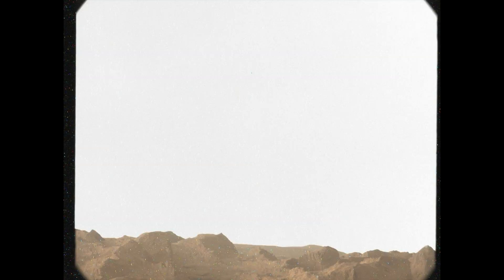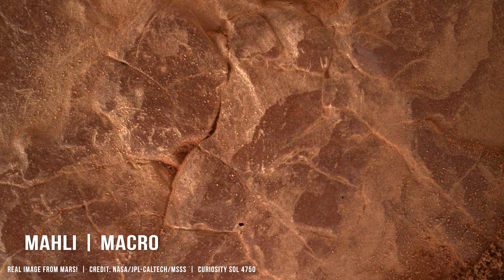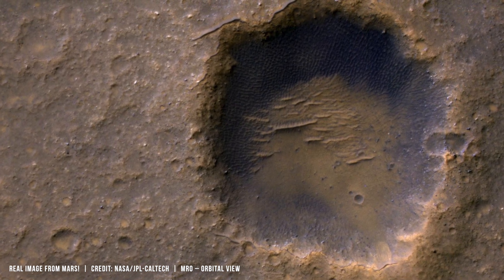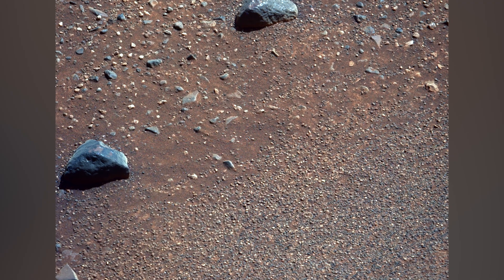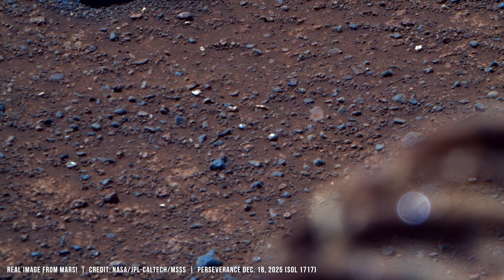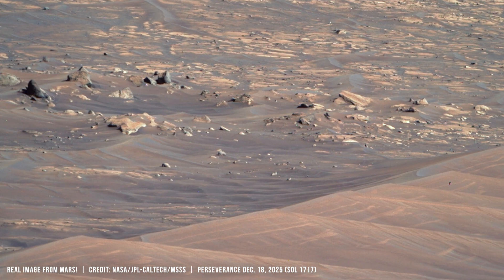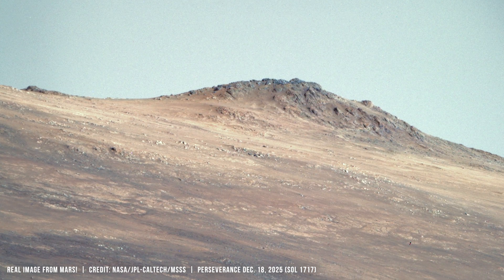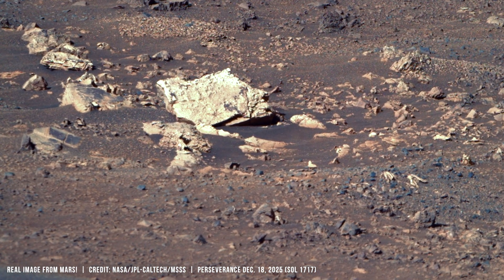Curiosity Rover recorded Martian dawn and blue light dominated the horizon. Terrifyingly beautiful!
Watching a sunrise with the Curiosity rover allows scientists to examine how light behaves in the Martian atmosphere. That atmosphere differs strongly from Earth’s, which is composed mainly of nitrogen (N₂, about 78%) and oxygen (O₂, about 21%). Mars’ atmosphere is dominated by carbon dioxide (CO₂, about 95–96%), with argon (~1.9%), nitrogen (~1.9%), and trace amounts of oxygen and water vapor. Because of this composition and its low density, sunlight behaves differently on Mars. The reddish appearance of Martian sunrises is a physical effect caused by how light is scattered by the atmosphere.

Rayleigh scattering occurs when particles are much smaller than the wavelength of light. In this regime, shorter wavelengths, such as blue, scatter more efficiently than longer wavelengths, such as red, which explains Earth’s blue sky. On Mars, however, the atmosphere is thin — surface pressure is about 600 pascals, roughly 0.6% of Earth’s — and it contains a large amount of suspended dust. Under these conditions, Rayleigh scattering still occurs but is no longer dominant. Mie scattering becomes significant because the dust particles are comparable in size to visible light wavelengths, leading to weaker wavelength dependence.

Martian dust, rich in iron(III) oxide (Fe₂O₃), plays a major role in shaping sunrise colors. Typical dust particle sizes range from a few hundred nanometers to several micrometers. These particles scatter light across the visible spectrum but favor longer wavelengths slightly, enhancing red and orange tones. The optical depth of the Martian atmosphere is elevated by persistent dust, which further increases the attenuation of shorter wavelengths and strengthens the red appearance of sunrises. Observations from Curiosity’s Mastcam, which uses calibrated color filters, confirm this behavior. Analysis of sunrise imagery shows a relative enhancement of longer-wavelength light in the red portion of the visible spectrum (approximately 620–750 nanometers) compared with Earth observations.

Mars’ lower surface gravity, about 38% of Earth’s, affects the vertical structure of the atmosphere and how aerosols remain suspended. Combined with atmospheric composition, this reduces the diffuse blue halo around the Sun that is common on Earth. In contrast to Earth, Martian sunsets often appear bluish near the Sun because dust preferentially scatters shorter wavelengths forward when the Sun is close to the horizon, while red light is scattered away from the line of sight.

Perchlorate salts, including magnesium perchlorate (Mg(ClO₄)₂), have been detected in Martian soil by the Phoenix lander and confirmed by Curiosity. While these compounds influence surface chemistry and atmospheric reactions near the ground, their direct effect on large-scale light scattering remains uncertain and is still under investigation. Environmental measurements from Curiosity, including pressure near 600 pascals and temperatures ranging from about −153 °C to 20 °C, are essential for understanding the radiative transfer in the Martian atmosphere and explaining the observed colors of sunrises.

Visualisations of Mars planet — by iGadgetPro

Credit for real RAW-images: NASA/JPL-Caltech/ASU  |  nasa.gov  | NASA/JPL-Caltech/MSSS

Timecodes
0:00 - Intro: Mars Dawn Overview
1:05 - Dust in the Martian Atmosphere and Light Scattering
2:10 - Fine Particle Size and Blue Sunrise Effect
3:25 - Curiosity Mission Goals and Water History
4:30 - Gale Crater Layers and MAHLI Close-Up Observations
5:45 - Sulfate Minerals, Evaporation, and Crystal Growth
7:00 - Latest Perseverance Findings in Jezero Crater
9:00 - Long-Term Preservation of Rock Structures on Mars